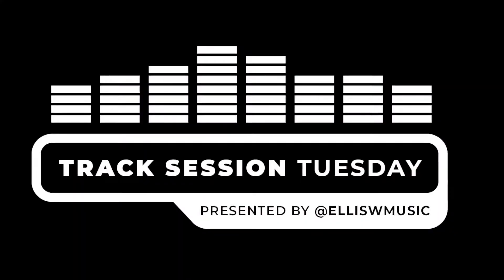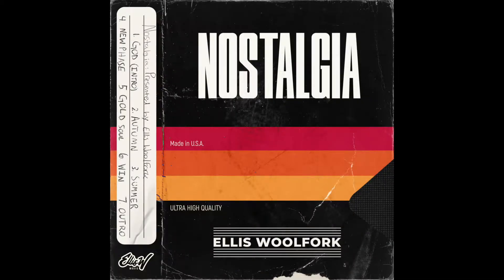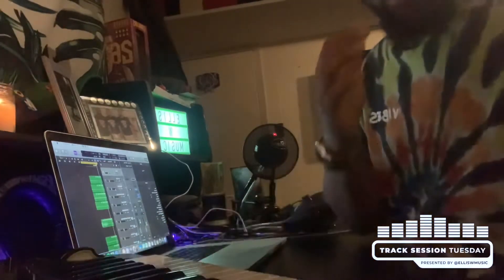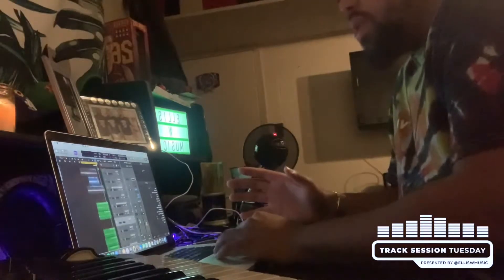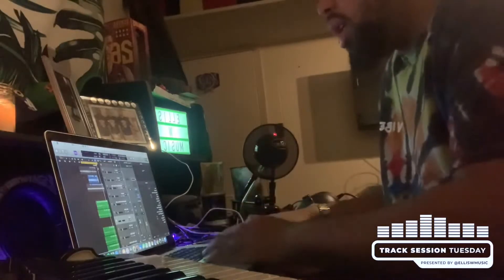Track Session Tuesday Season 2!!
Today we’re breaking down the intro from my album Nostalgia!!

Hit the link to purchase!!